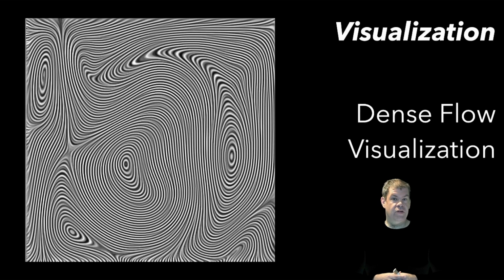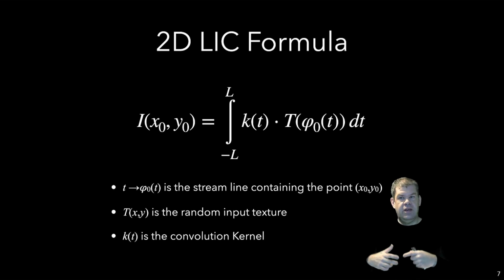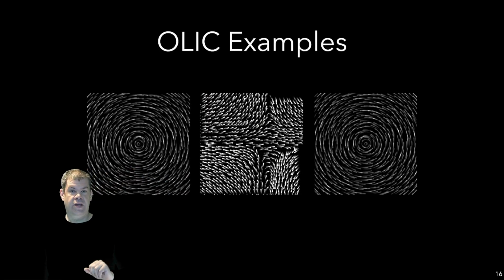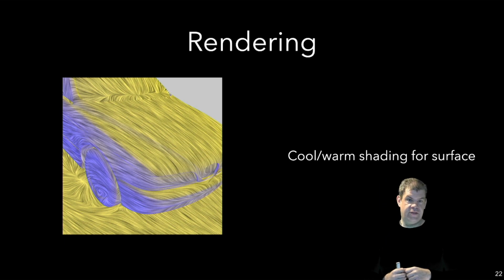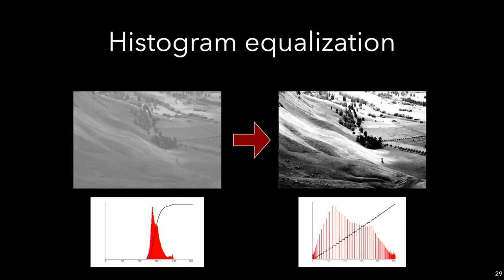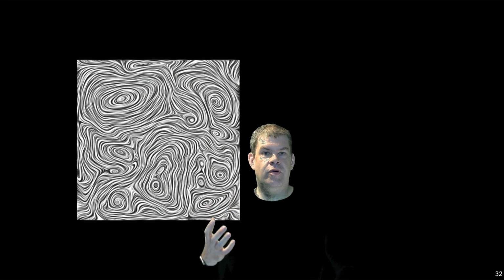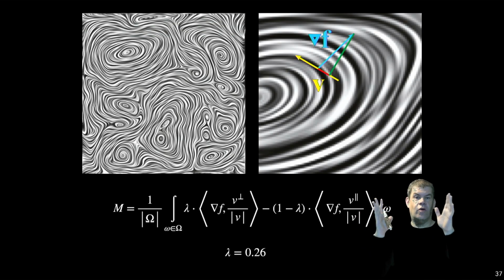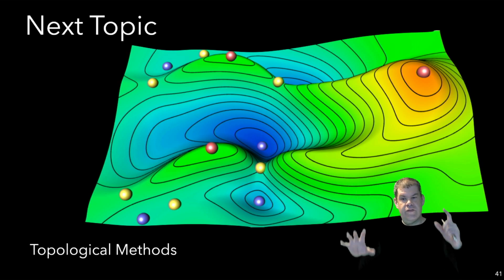Scientific Visualization - Dense Flow Vis